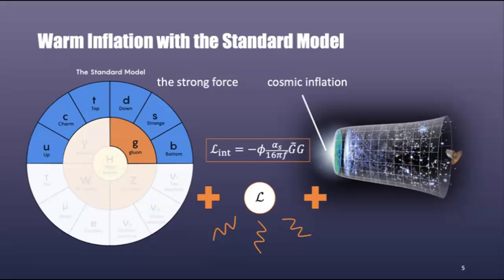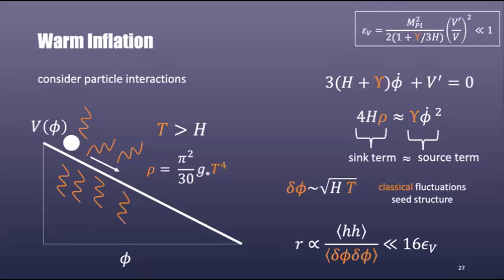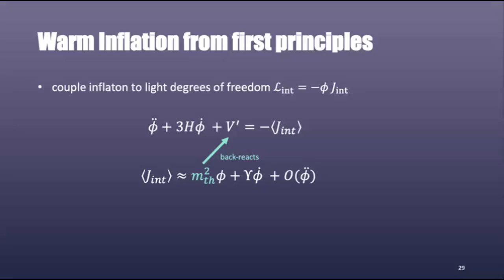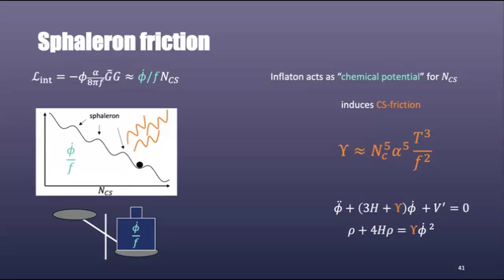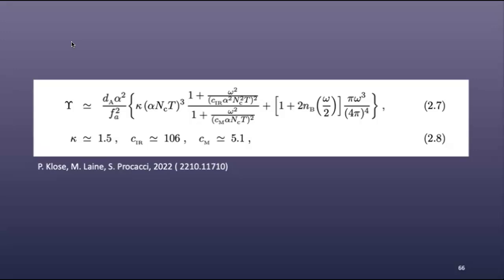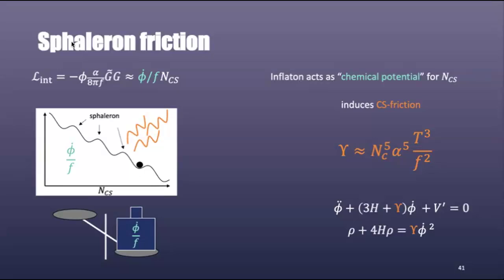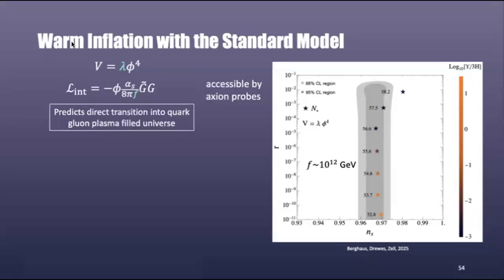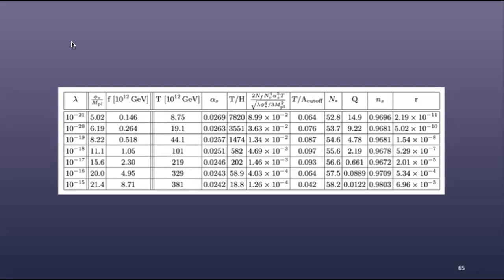HE Seminar - 9/26/25 - Kim Berghaus - Caltech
This week's High Energy Theory Seminar was presented by Dr. Kim Berghaus from the California Institute of Technology (Caltech). The title of her talk is, “Warm Inflation with the Standard Model.”

Abstract: We show for the first time that warm inflation is feasible with Standard Model (SM) gauge interactions alone. Our model consists of a minimal extension of the SM by a single scalar inflaton field with an axion-like coupling to gluons and a monomial potential. The effects of light fermions, which were previously argued to render warm inflation with the SM impossible, are alleviated by Hubble dilution of their chiral chemical potentials. Our model only features one adjustable combination of parameters and accommodates all inflationary observables. I will briefly discuss implications for axion experiments, dark matter, and the strong CP-problem.